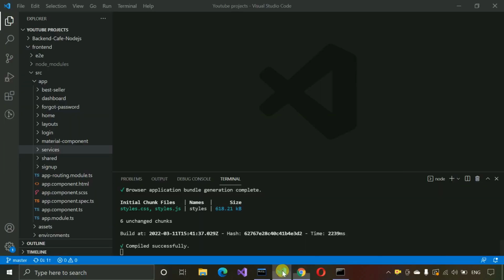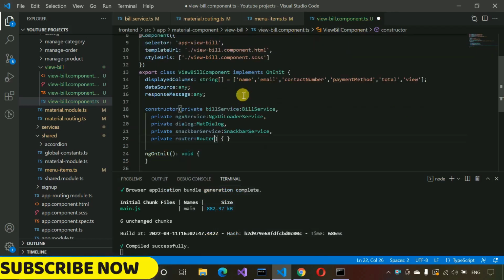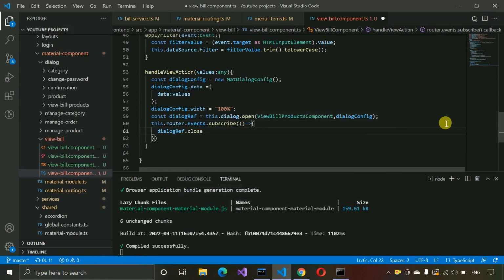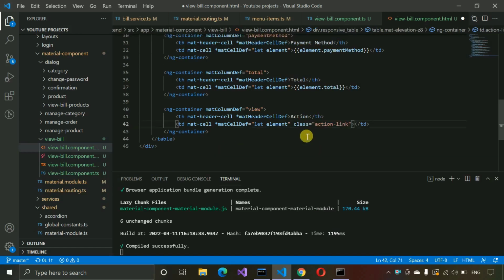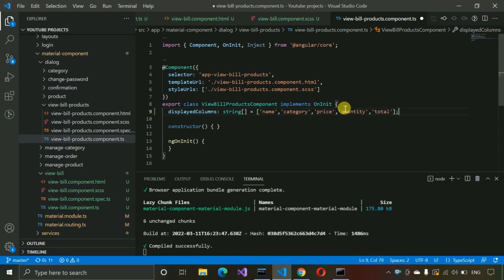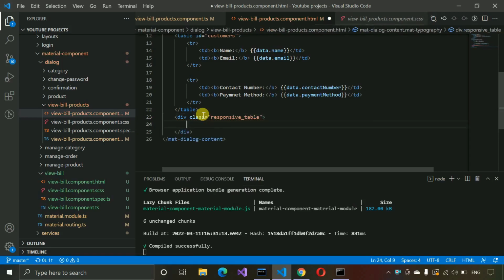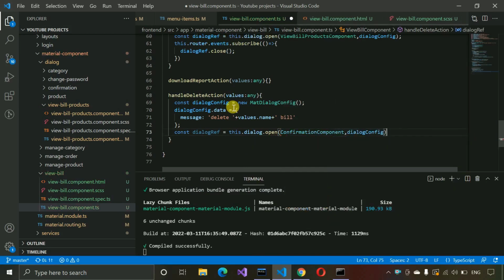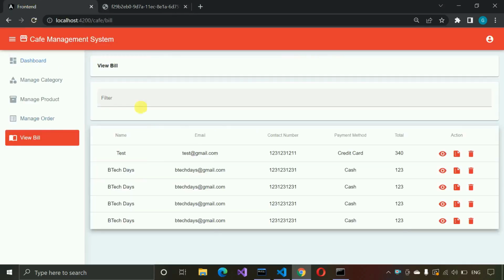16. Cafe Management System - View Bill Page (Angular, Node.js, MySQL Database)